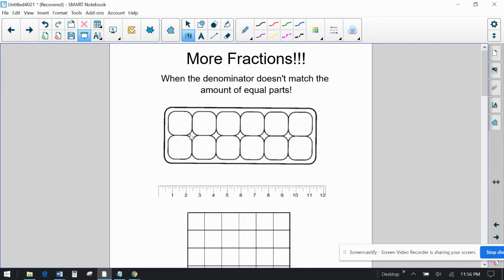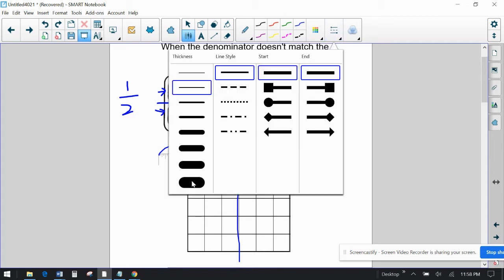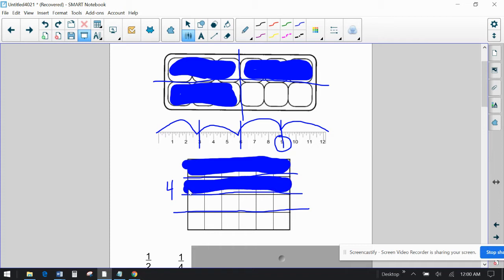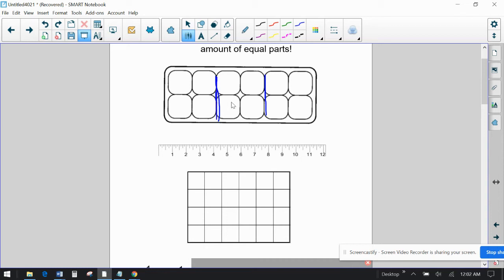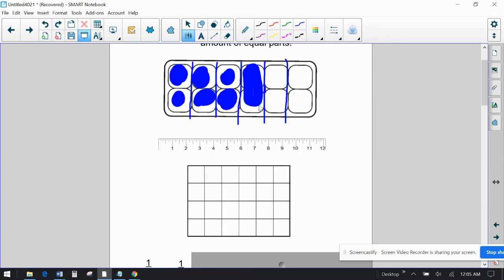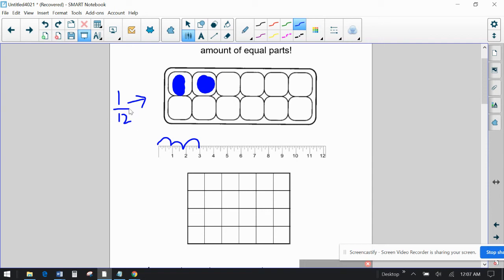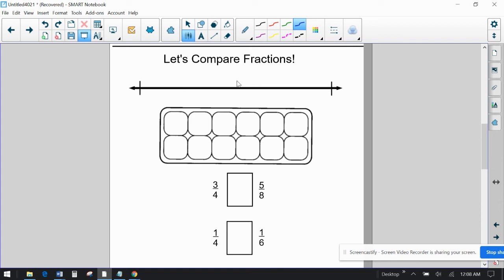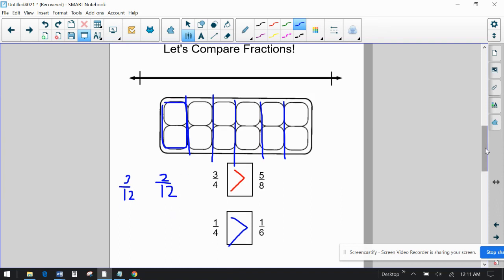More Fractions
Shading and Comparing Fractions when the denominator doesn't match the amount of equal parts.